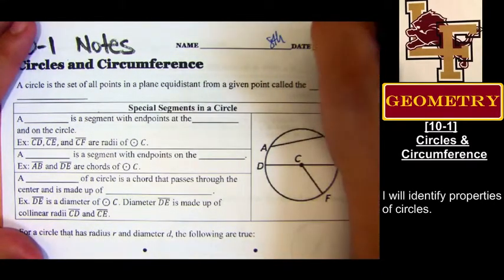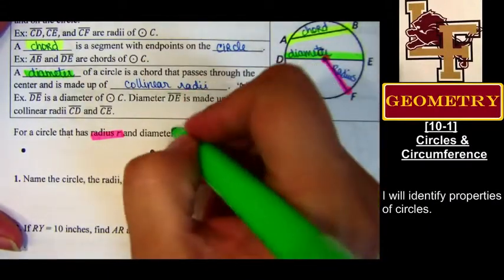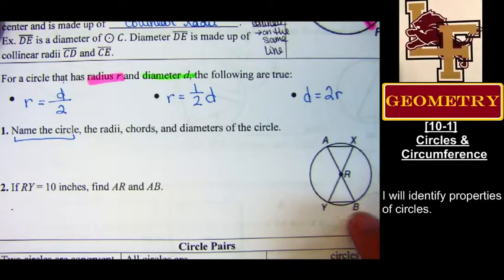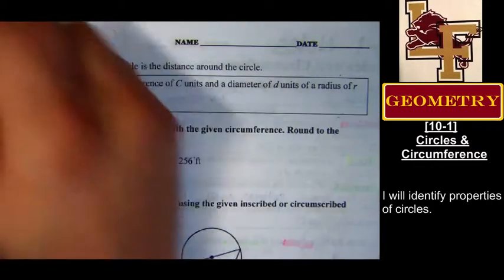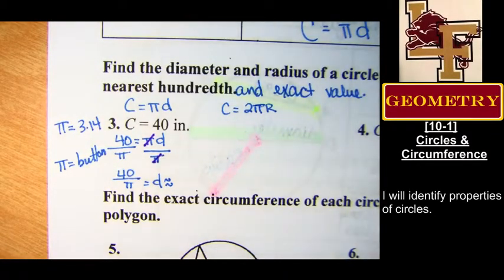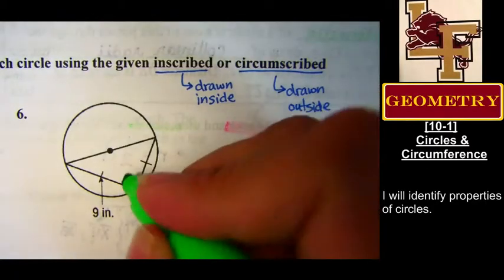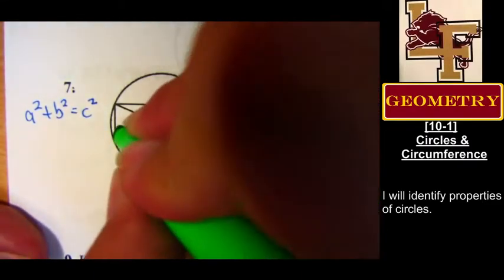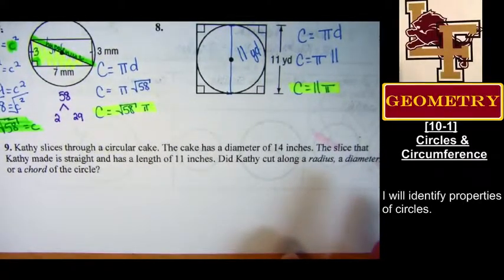G: [10-1] Circles & Circumference